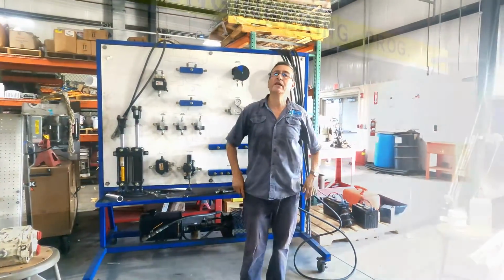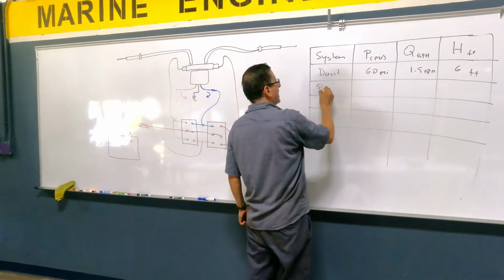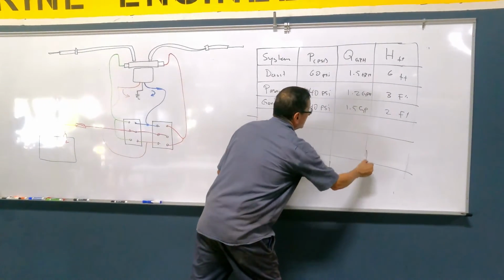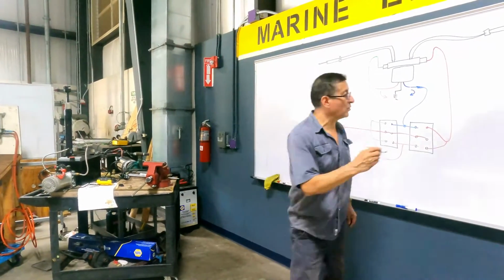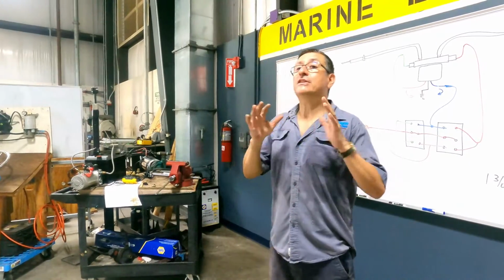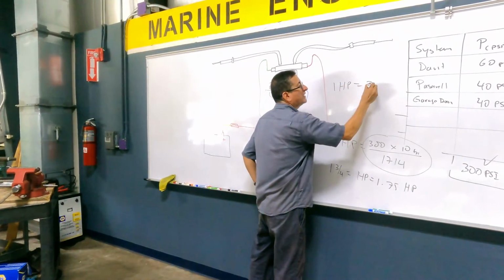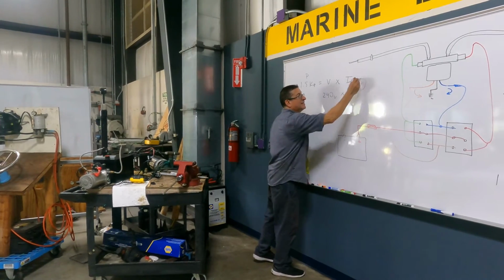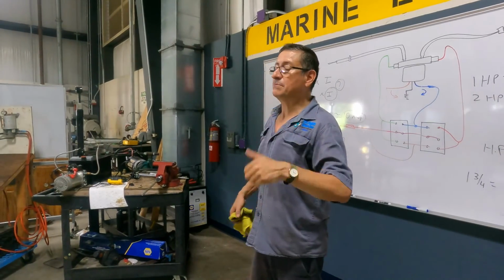How to Integrate Hydraulic Systems in Yachts